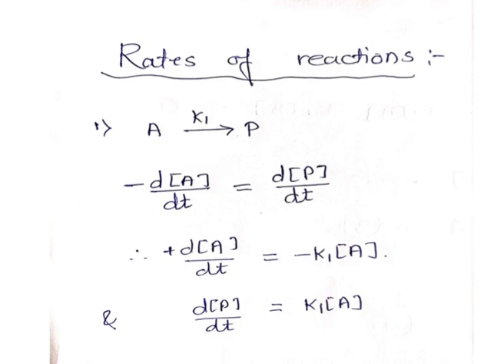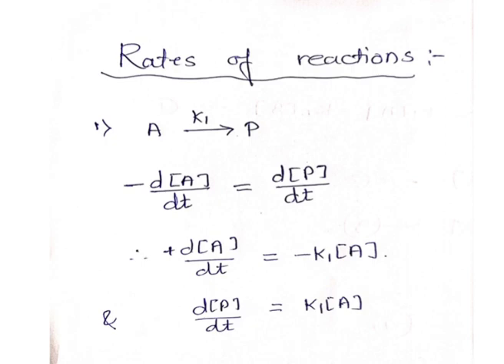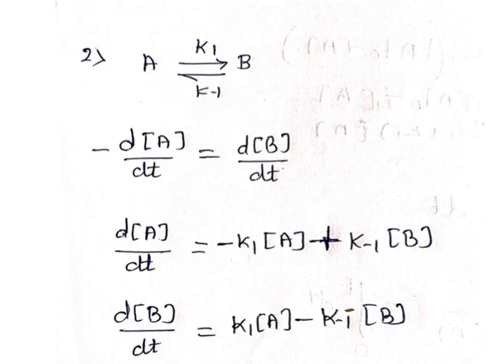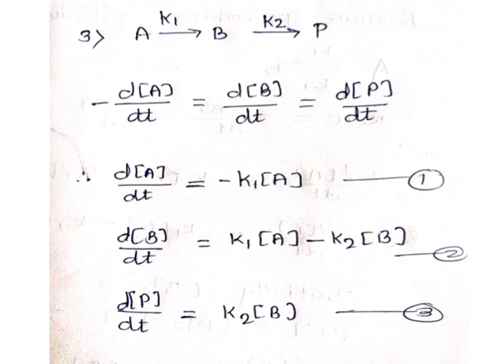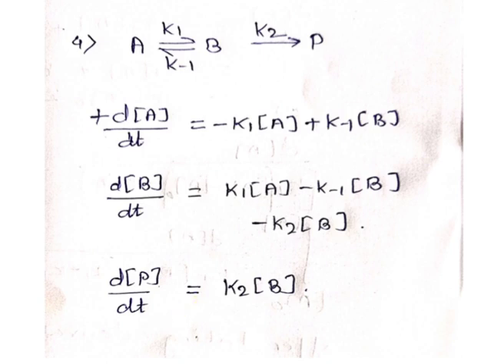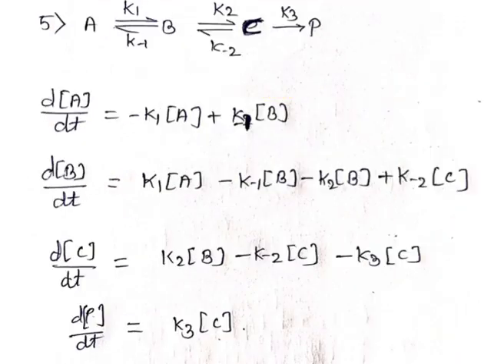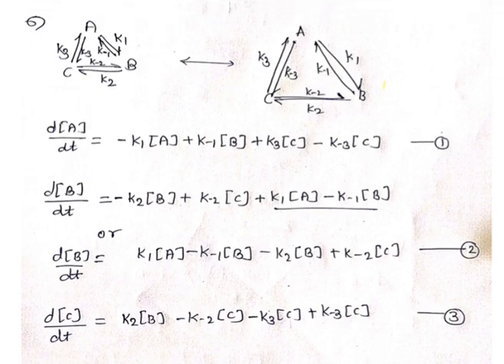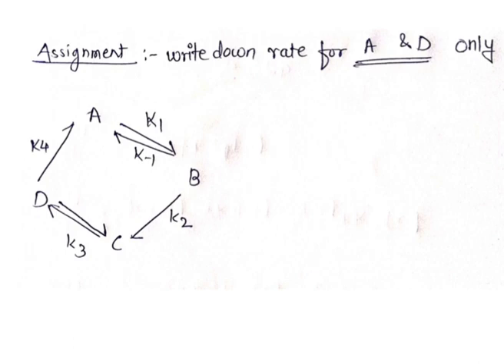L-4-Kinetics-How to write down rates of reactions